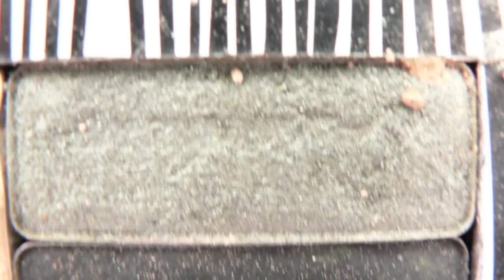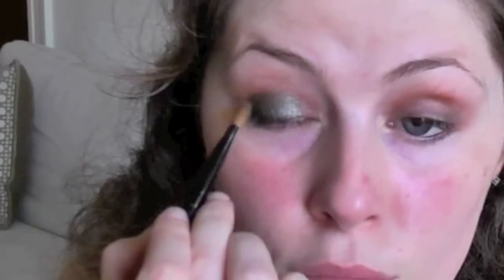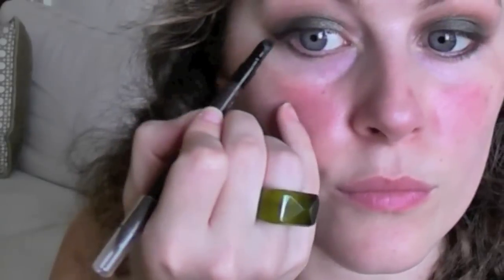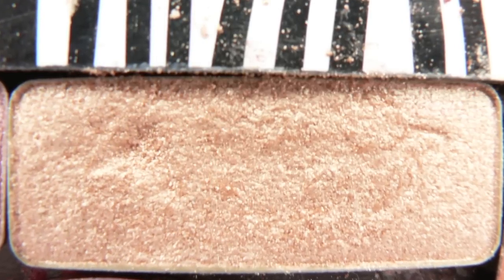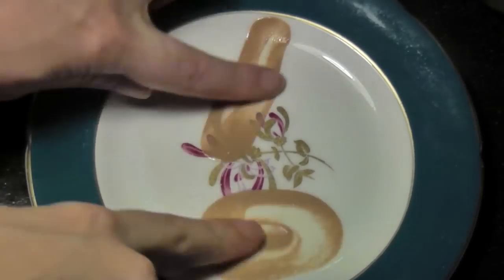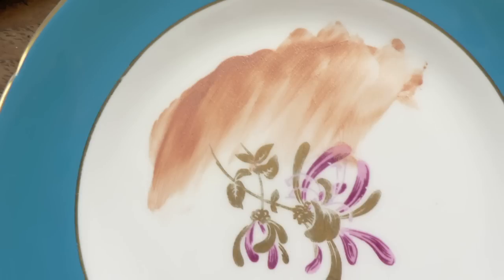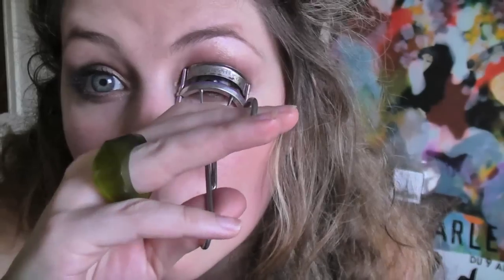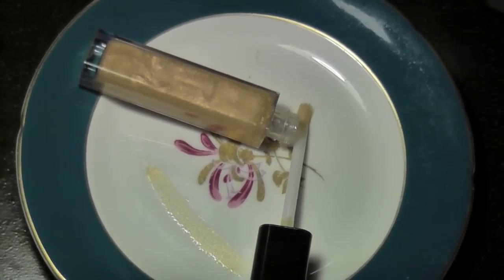Green Natural Smokey! For any type of eye!!! 2 of 3 Smokey Eye Series!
An easy to follow tutorial to teach you how to achieve a subtle smokey eye, as seen on the red carpet!